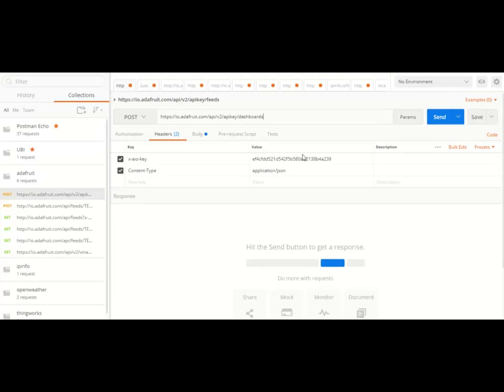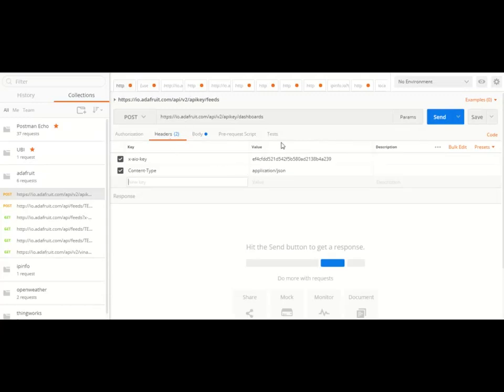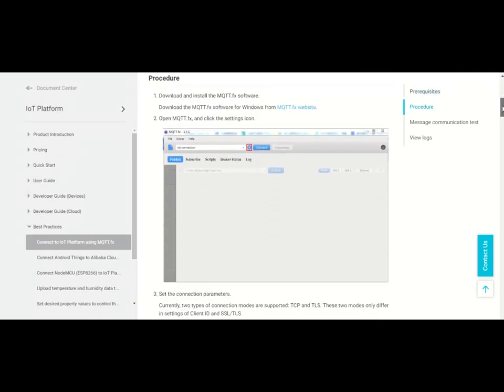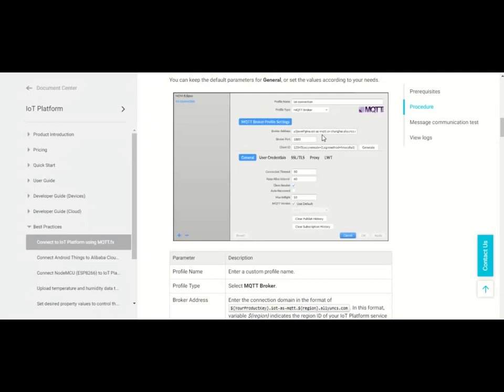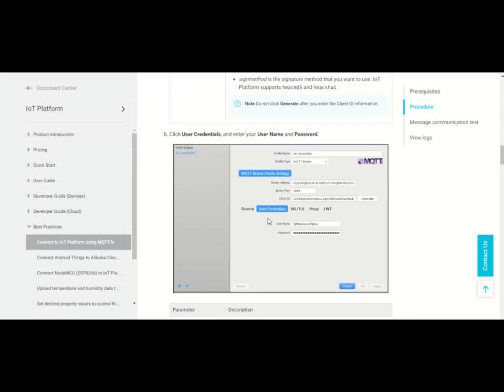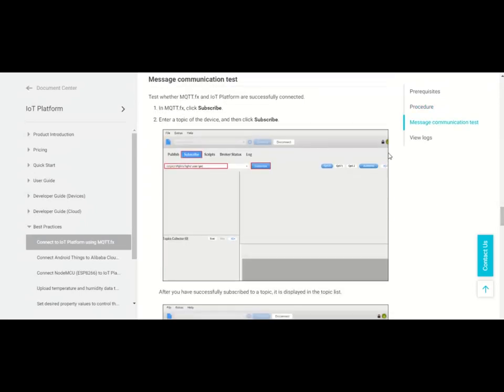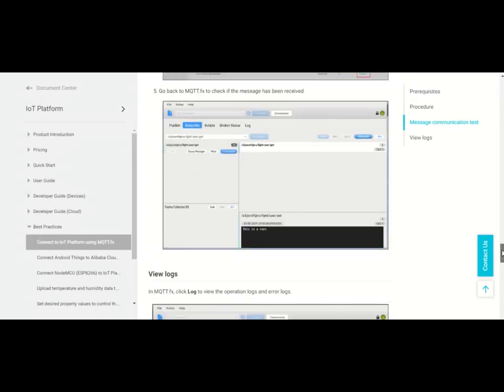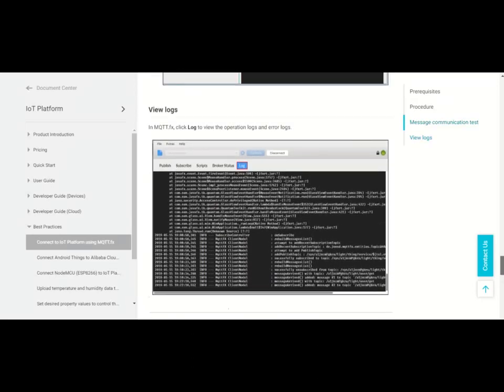Internet of Things - Software | Besant Technologies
IoT software addresses its key areas of networking and action through platforms, embedded systems, partner systems, and middleware. These individual and master applications are responsible for data collection, device integration, real-time analytics, and application and process extension within the IoT network.